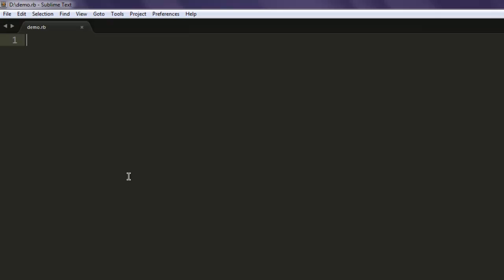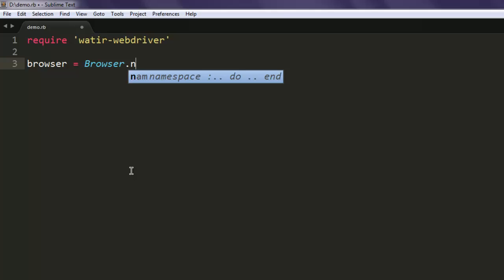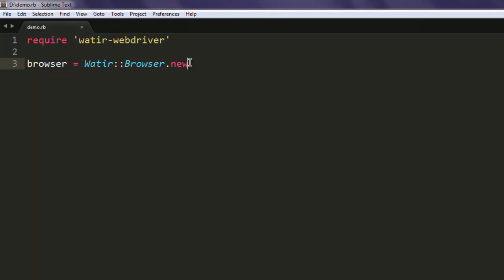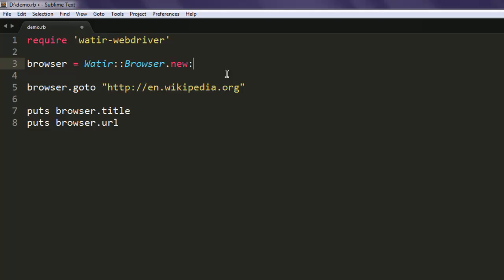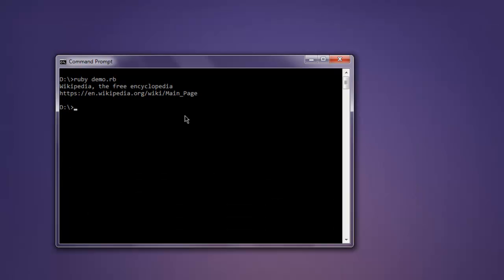Headless Testing PhantomJS Watir WebDriver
Learn how to perform headless browser testing with PhantomJS using Watir WebDriver.